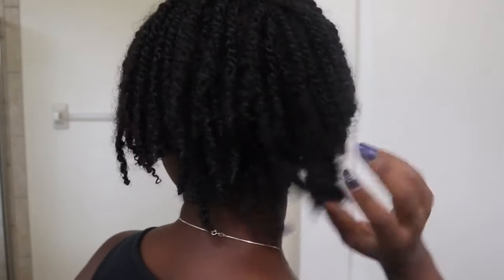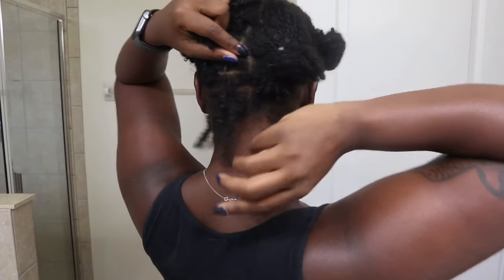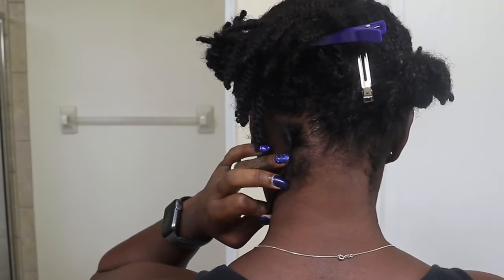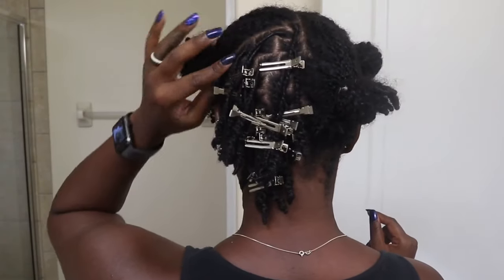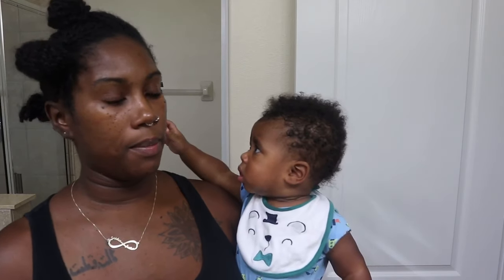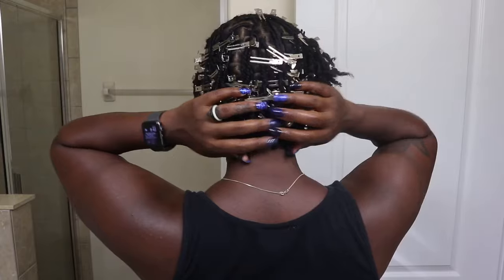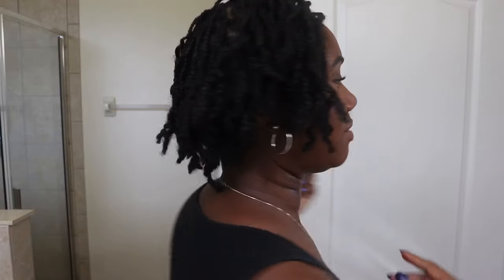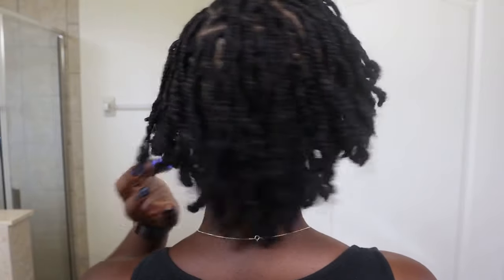Retwisting my Loc’s for the First Time | Pt 2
And here it is.

The 2nd part of my first wash and retwist video of my loc’s. Here’s a detailed look on how I retwisted my loc’s. I decided that I wouldn’t interlock and stick with the old school plum roll method. No oils or creams just strictly my handmade oil.  My struggles were finding placement for my clips, I’m sure I’ll better as my journey continues.

So how did I do? Do you like it ? Any suggestion , tips or tricks?

Naturally_Candace